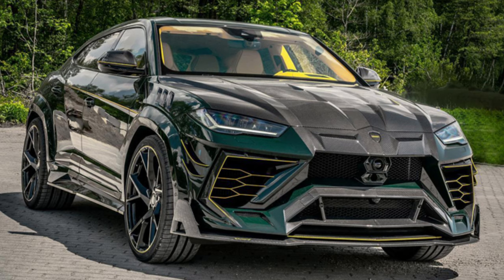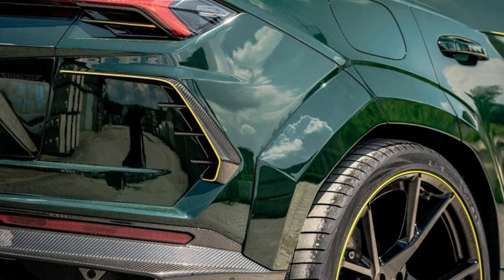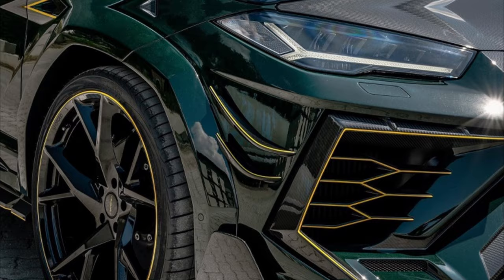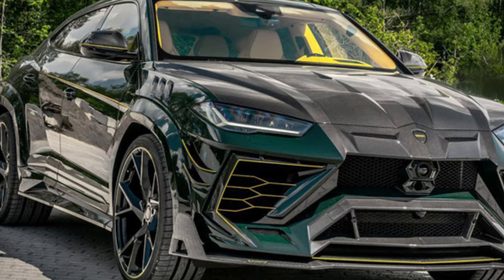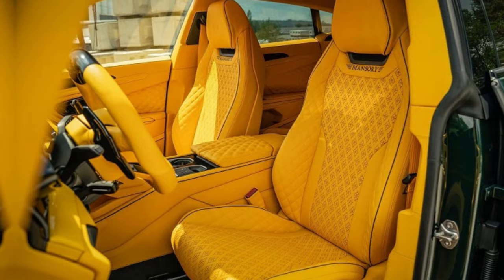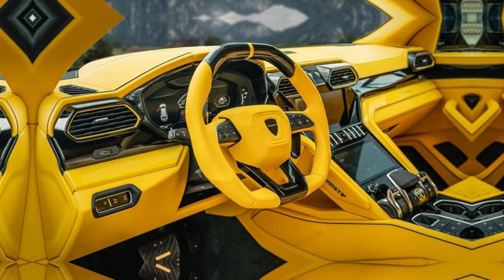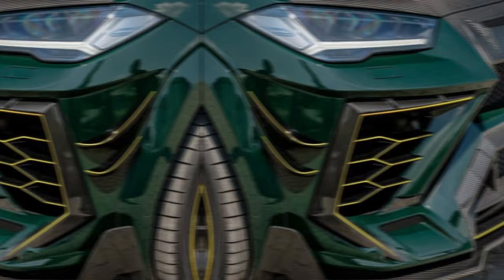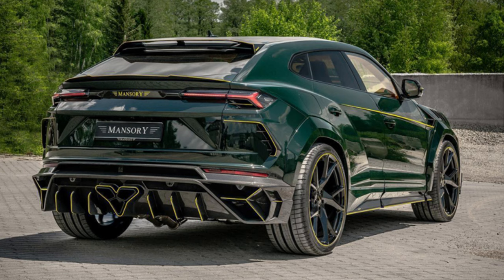2024 Lamborghini Urus Mansory | 2024 Lamborghini Urus Mansory Performante Review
2024 Lamborghini Urus Mansory | 2024 Lamborghini Urus Mansory All Deatail
lamborghini urus mansory yellow
lamborghini urus mansory 2022
lamborghini urus venatus 2023
2024 lamborghini urus performante
2024 lamborghini urus s
2024 lamborghini urus performante review
2024 lamborghini urus review
2024 lamborghini urus hybrid
2024 lamborghini urus sound
2024 lamborghini urus black
2024 lamborghini urus white
2024 lamborghini urus pov
2024 lamborghini urus drive
2024 lamborghini urus performante black
2024 lamborghini urus test drive
2024 lamborghini urus widebody
lamborghini urus 2025
lamborghini aventador
2024 lamborghini huracan
rocars
lamborghini urus 2024 mansory
urus lamborghini
lamborghini 2024 revuelto
2024 lamborghini urus performante
lamborghini urus s
porsche cayenne turbo gt 2024
lamborghini urus 2025
2024 lamborghini huracan
2024 lamborghini revuelto
2024 lamborghini urus
2024 lamborghini huracan
2024 lamborghini aventador
2024 lamborghini revuelto sound
2024 lamborghini revuelto review
2024 lamborghini huracan evo spyder
2024 lamborghini aventador svj
2024 lamborghini revuelto test drive
2024 lamborghini revuelto top speed
2024 lamborghini revuelto price
2024 lamborghini revuelto test drive
2024 lamborghini revuelto black
2024 lamborghini revuelto sound
2024 lamborghini revuelto review
2024 lamborghini revuelto svj
2024 lamborghini revuelto top speed
2024 lamborghini revuelto price
2024 lamborghini revuelto drive
2024 lamborghini revuelto roadster
2024 lamborghini revuelto - new supercar in beautiful details
2024 lamborghini revuelto svj by hycade
2024 lamborghini revuelto pov
2024 lamborghini revuelto v12
lamborghini
lamborghini revuelto
lamborghini urus performante
lamborghini song
lamborghini huracan
lamborghini car
lamborghini revuelto 2024
lamborghini in pakistan
lamborghini terzo
lamborghini chalai jande ho
lamborghini aventador
lamborghini sian
lamborghini 2023
lamborghini 2023 model
lamborghini 2023 new model
lamborghini 2023 aventador
lamborghini 2023 movie
lamborghini 2023 price
lamborghini 2023 top speed
lamborghini 2023 punjabi movie
lamborghini 2023 test drive
lamborghini 2023 sound
lamborghini 2023 trailer
lamborghini 2023 drive
lamborghini 2023 model price
lamborghini 2023 car